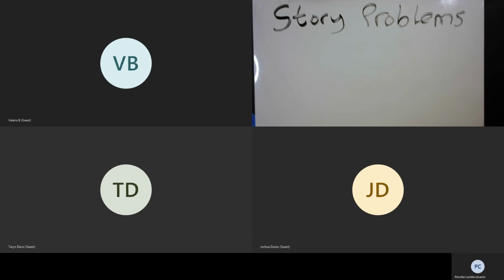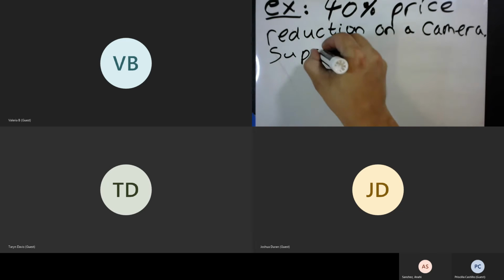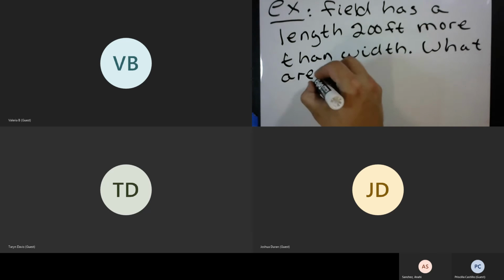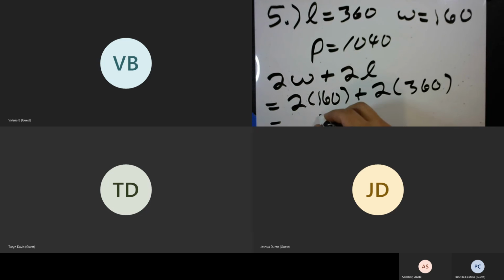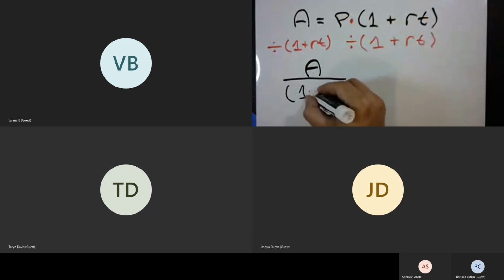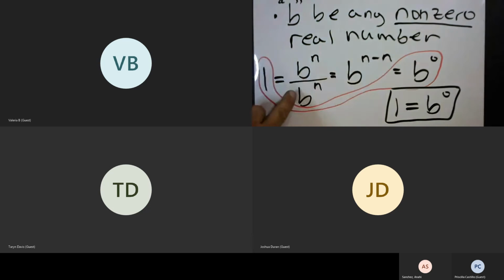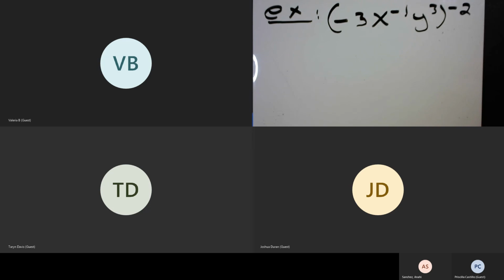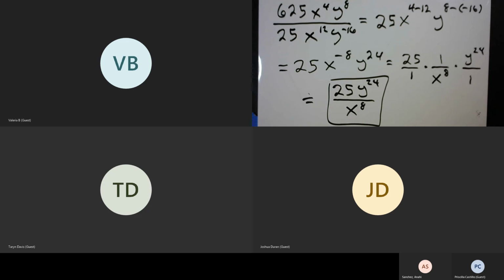Lecture: September 1, 2020